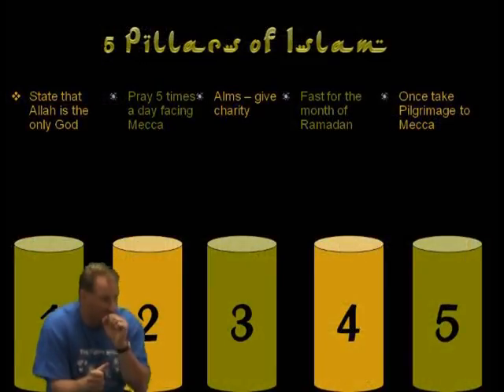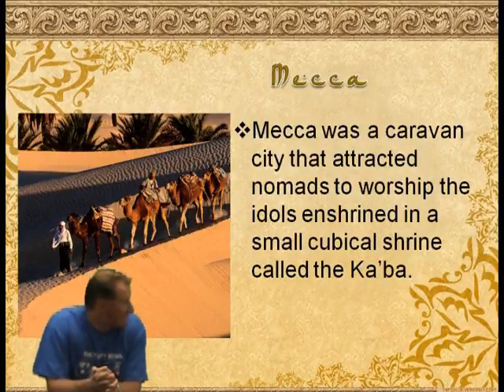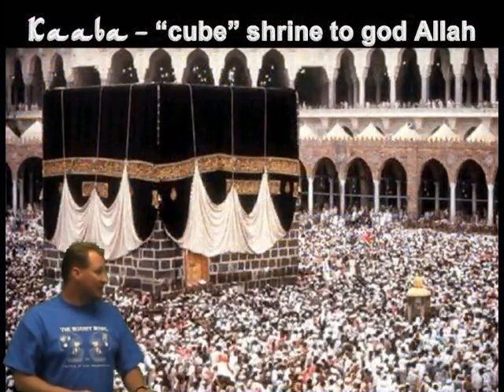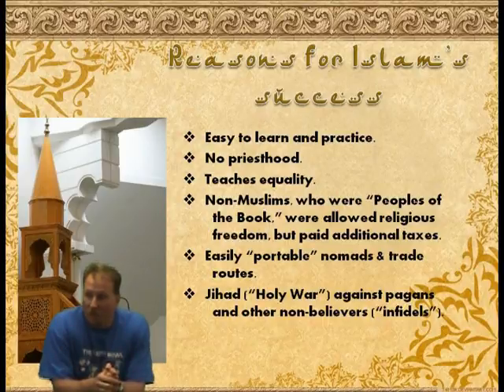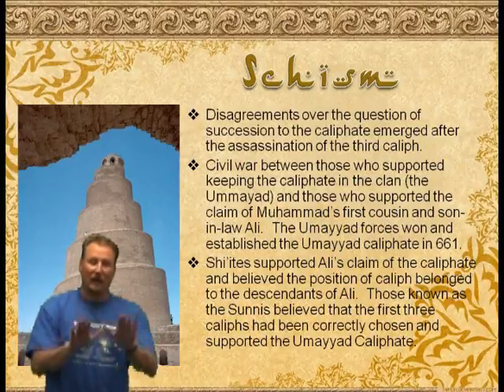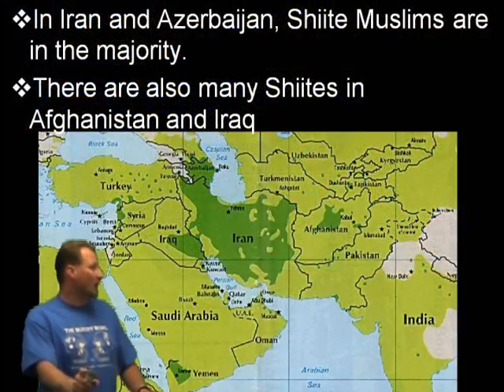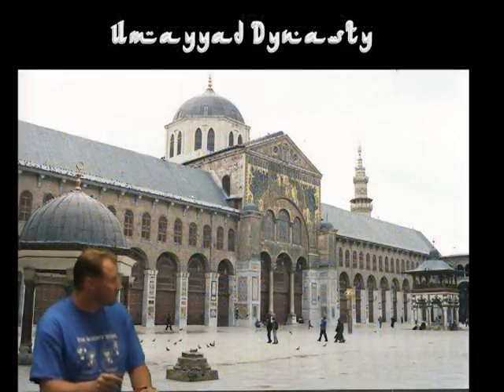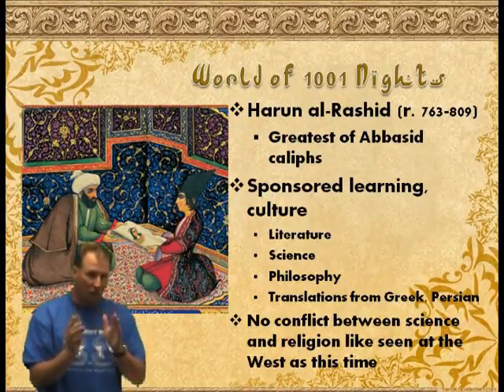Rise of Islam